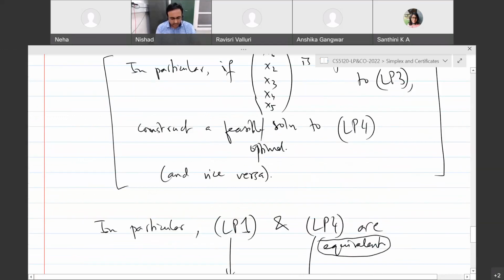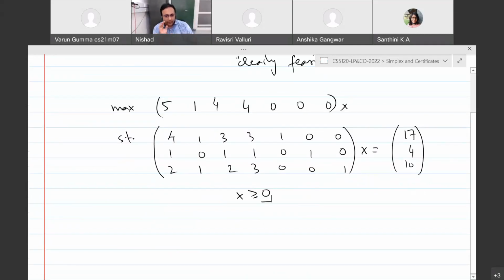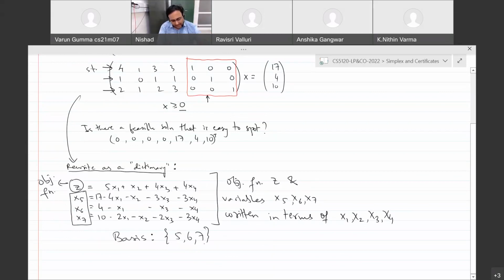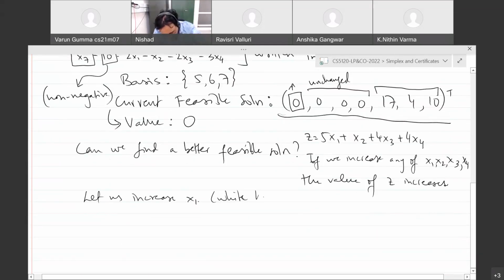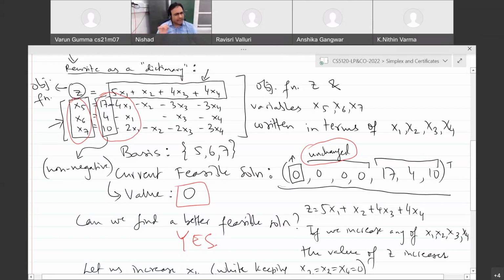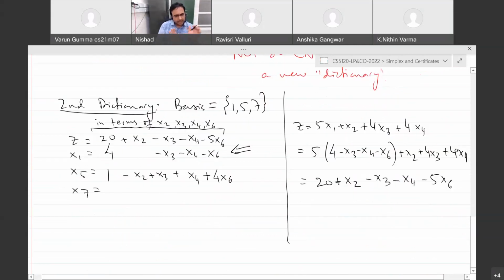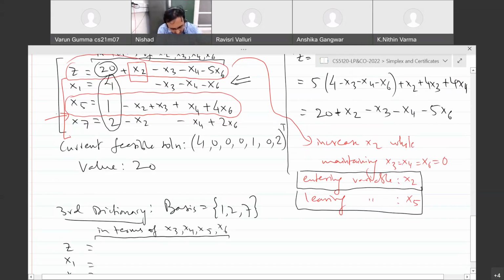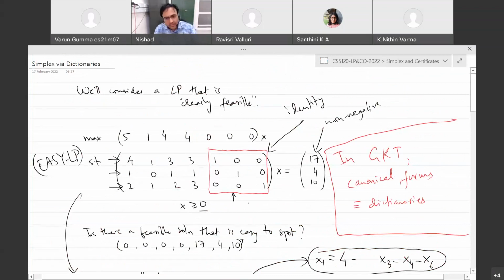Linear Programming & Combinatorial Optimization (2022) Lecture-15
In today's lecture (17/02/2022), we saw our first example of the Simplex Method (applied to an SEF LP that was already in an "easy" form).

By "easy", we mean that we were able to easily read off a feasible solution by looking at the LP --- due to two features: (i) there being an identity n * n submatrix in our m * n matrix A, and (ii) the RHS (i.e., vector b) being non-negative.

In order to run the Simplex Method more efficiently, we wrote it down in the dictionary format --- which means that the objection function (denoted by z), and all of the basic variables (that correspond to the aforementioned identity submatrix) are written in terms of the other (aka non-basic variables).

At each step, the dictionary format is helpful in finding out which (among several) non-basic variable to increase (aka entering variable), and which (among several) basic variables hits 0 (aka leaving variable). By a simple substitution, we write down a new dictionary as per the new set of basic variables (aka basis).

In the particular example we considered, we eventually arrived at a dictionary with all coefficients of the objective function being nonpositive --- at this point, we have reached an optimal solution.

In the next lecture (18/02/2022), we will formalize the notion of a Dictionary, and discuss the underlying algebraic concepts (such as feasible bases and basic feasible solutions).